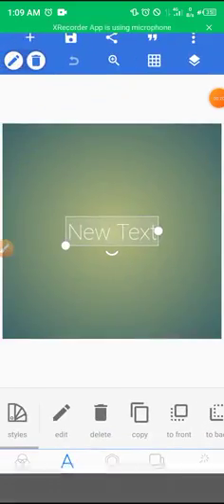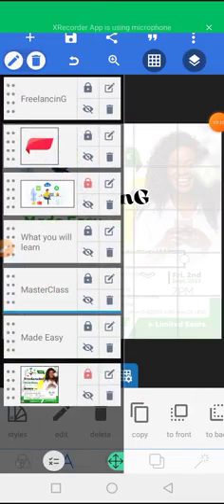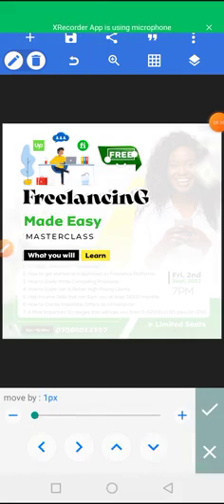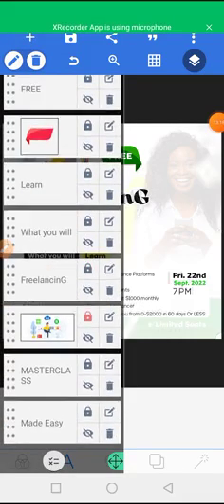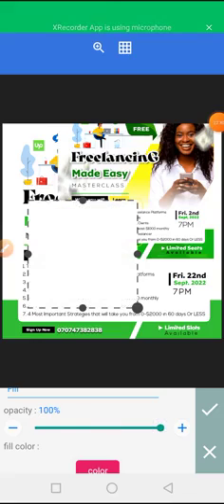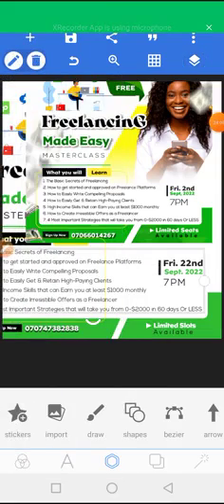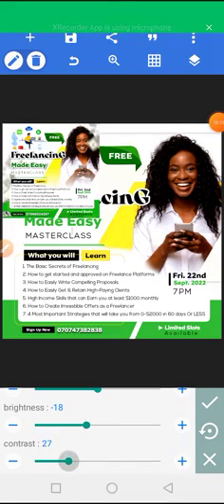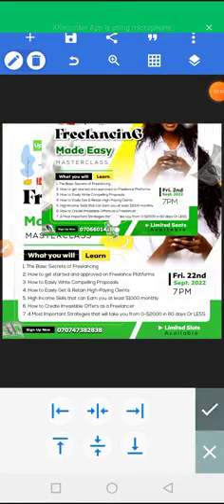Flyer Design For FREELANCING Webinar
Welcome!😊

In this video you are about to watch, I will show you how I designed this Flyer Design for a FREELANCING webinar FROM SCRATCH using Pixellab Only and how you Can easily do that too.

If you love my contents,